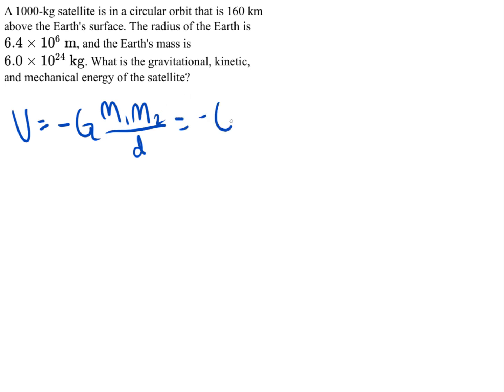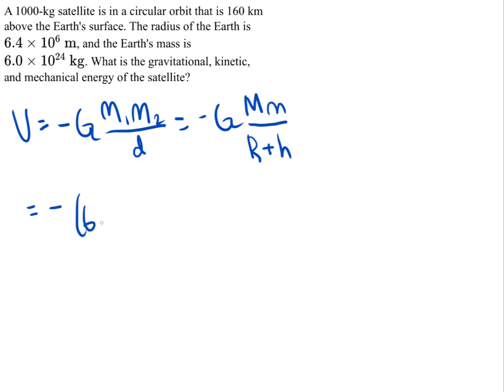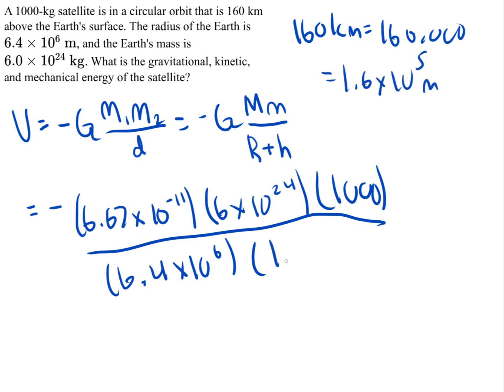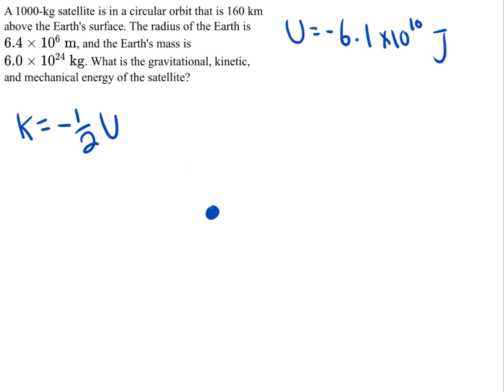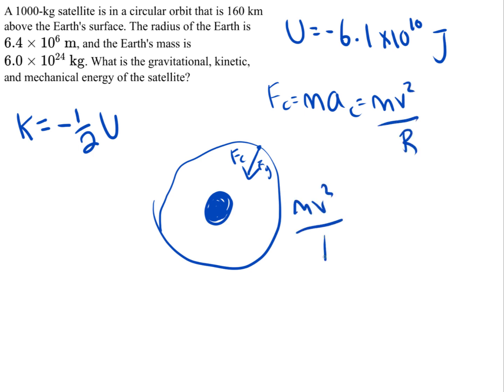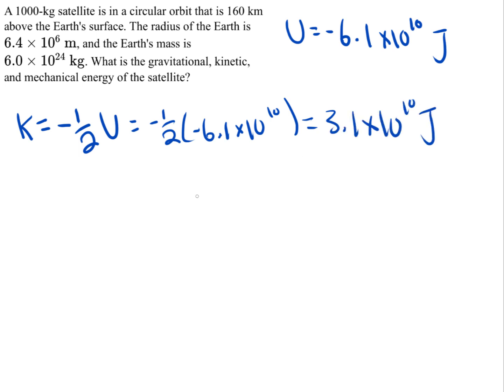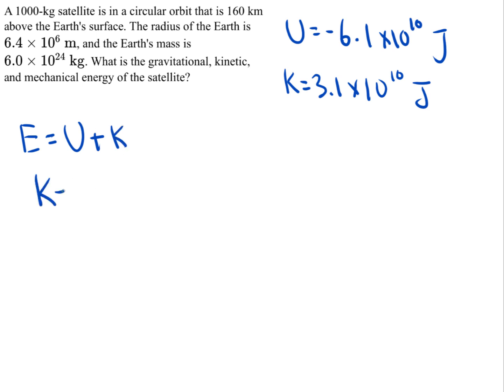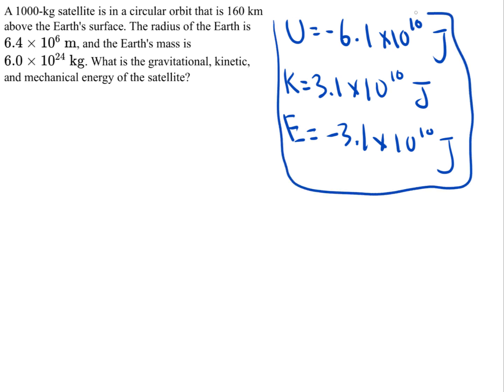Satellite Energy - Physics Master for College Physics, AP Physics, & SAT Physics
This video will show you how to calculate the gravitational potential energy, kinetic energy, and total mechanical energy of a satellite orbiting Earth in a circular orbit.